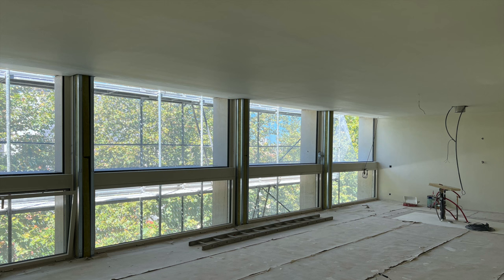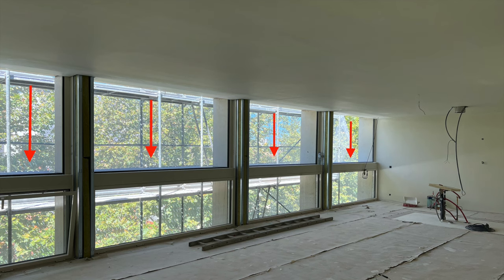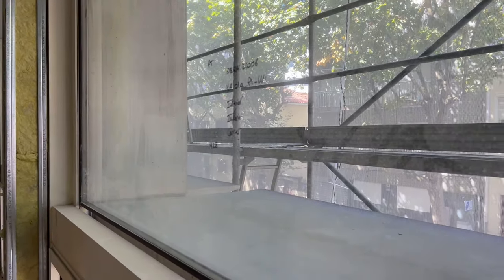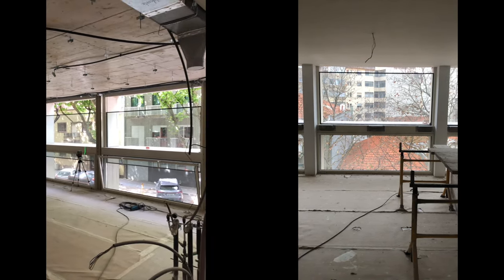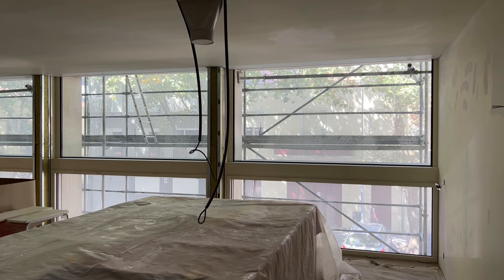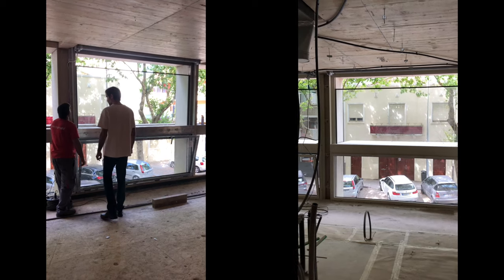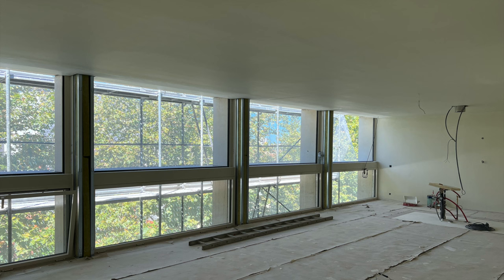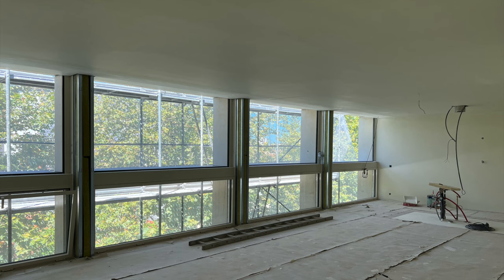"We will never ever ever do this again"